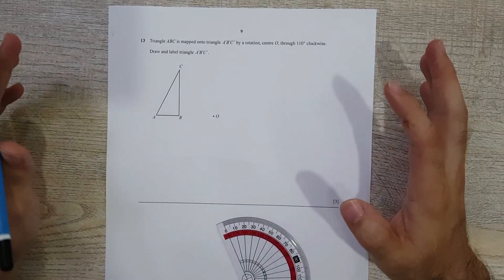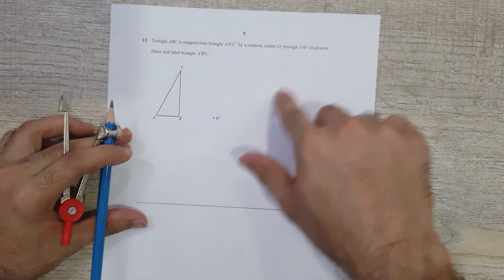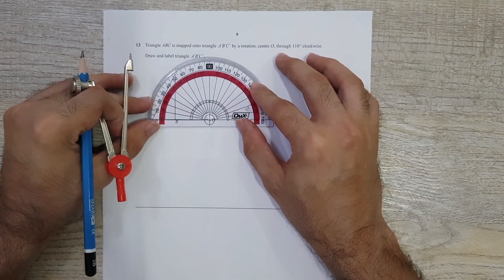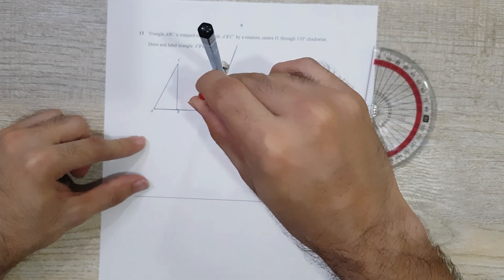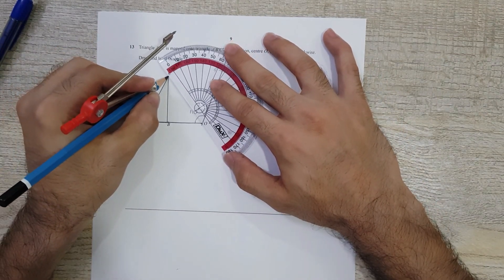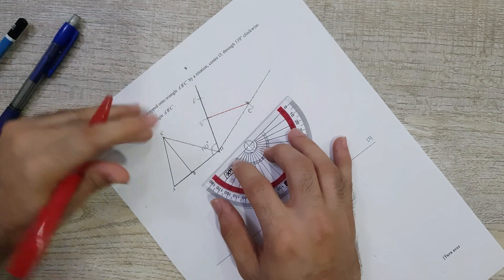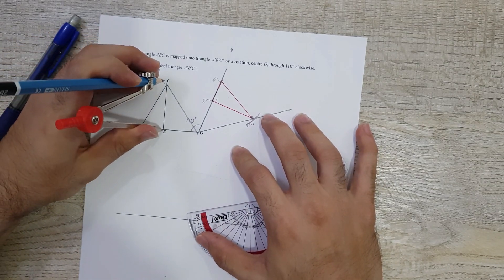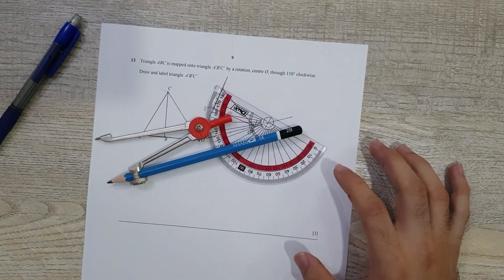O level Math - Transformation - 110 Degrees Rotation (Rare Concept)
To get in touch regarding O & A level Math and Add Math Online crash courses (Paid)